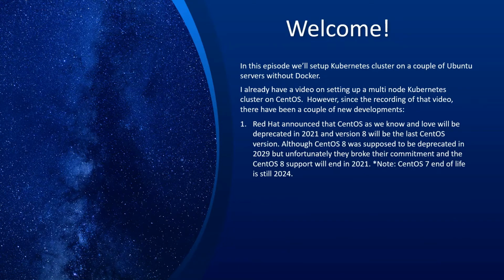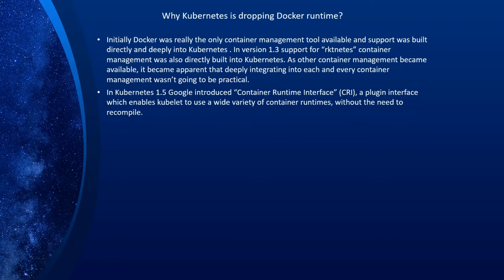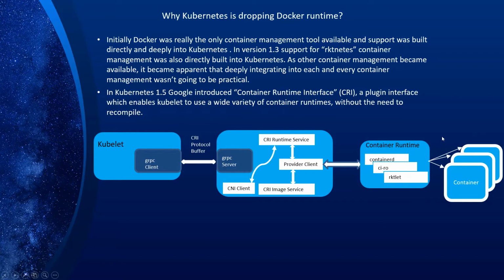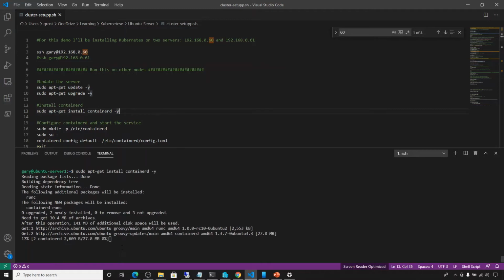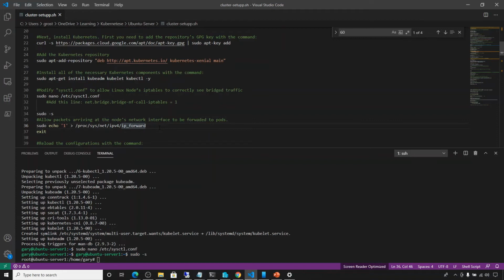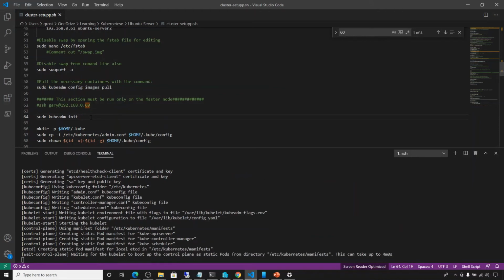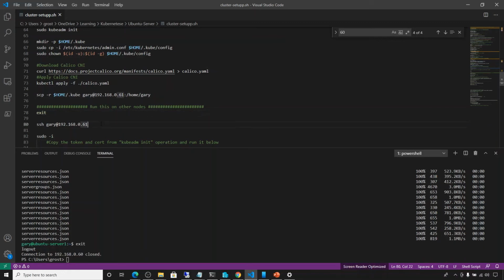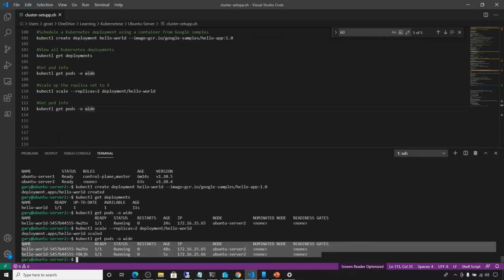Setup a "Docker-less" Multi-node Kubernetes Cluster On Ubuntu Server.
As of Kubernetes 1.24, Docker runtime can no longer be used as a supported container manager. In this video, we will first look at the reasoning behind this decision and then will proceed to install a supported container management system "containerd" before installing Kubernetes on a couple of Ubuntu servers.

The scripts for this video can be obtained from my GitHub repo